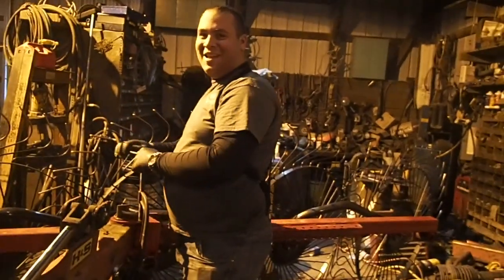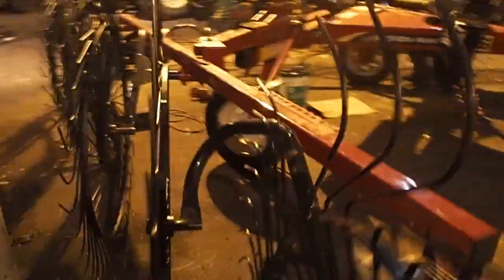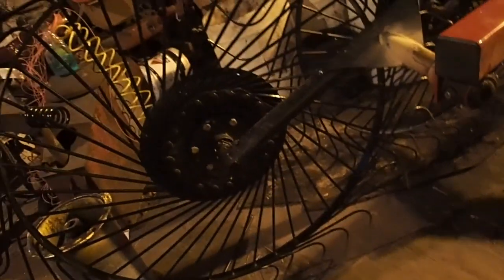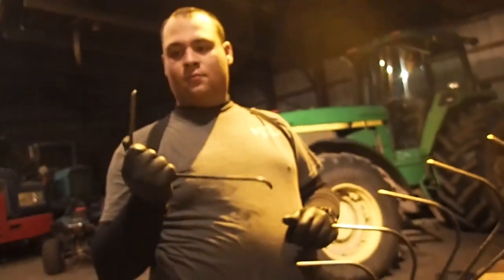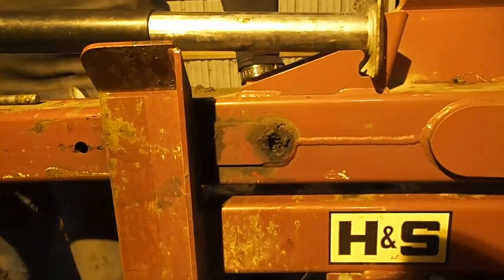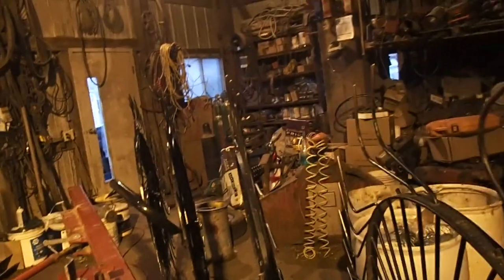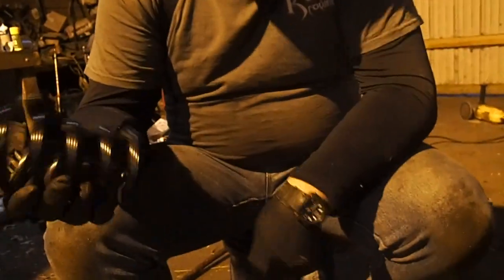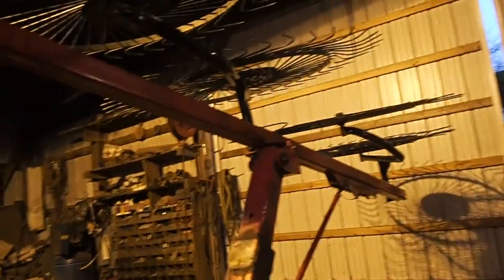Hay Rake No.2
This video is about Hay Rake No.2